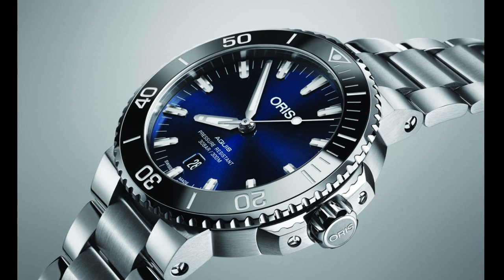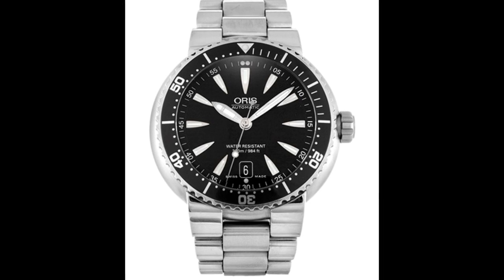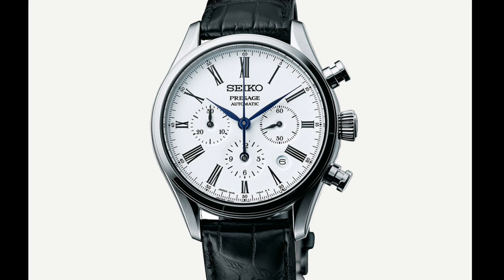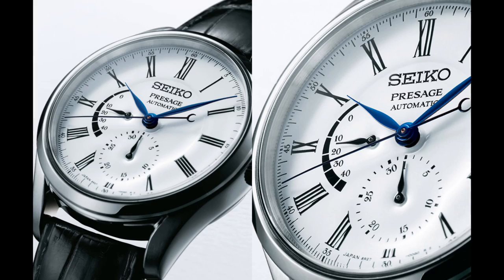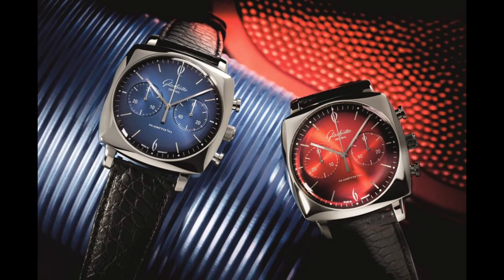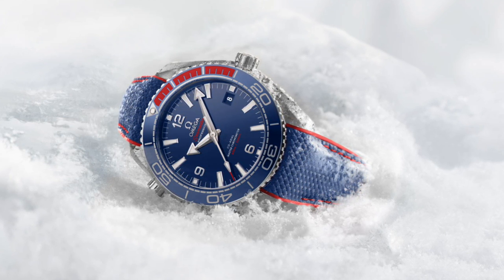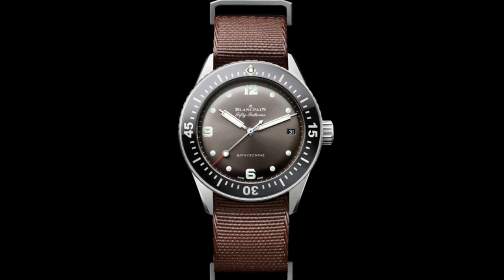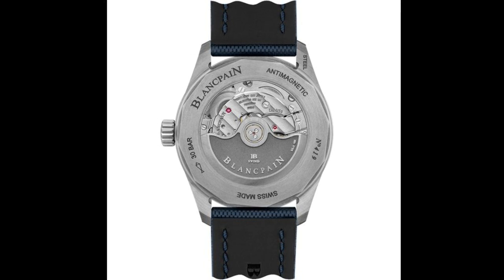Watch releases which have caught my attention: February 2017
In this video, I would like to talk about a few new models and updates in the horological world to watches from the new Oris Aquis to the 38mm Blancpain Fifty Fathoms Bathyscaphe.